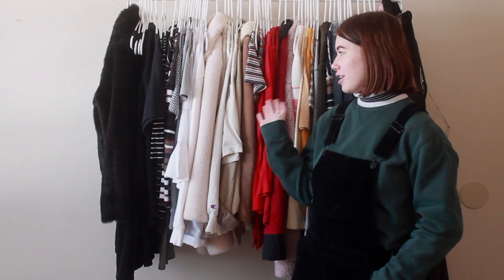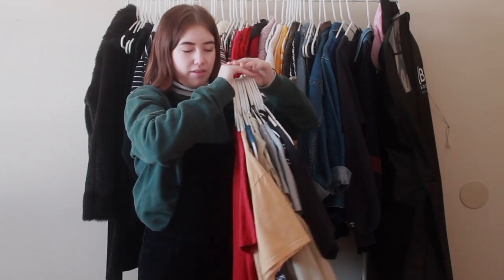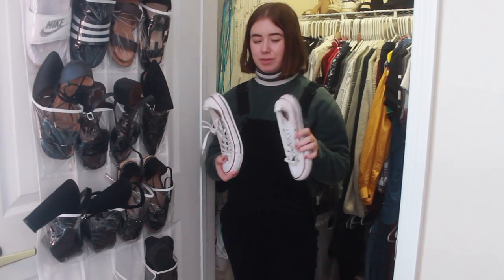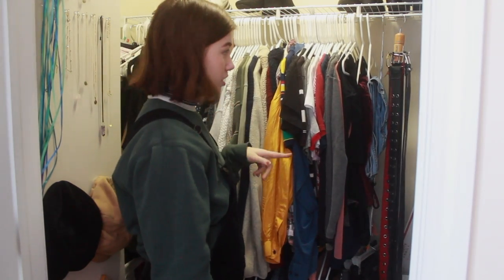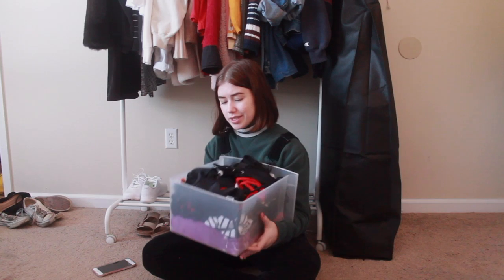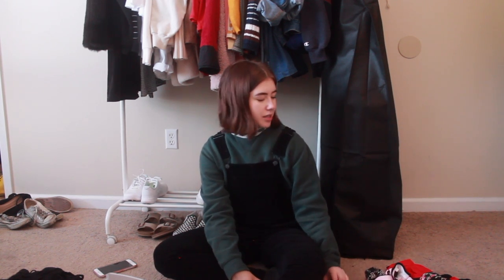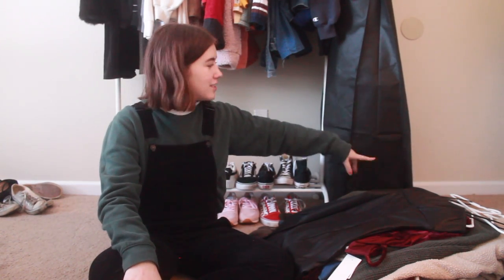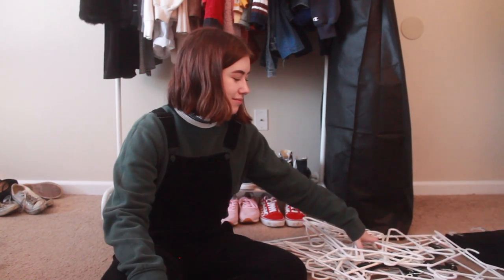SPRING CLEAN WITH ME // CLEANING OUT MY CLOSET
-Social Media-
Art Instagram: @keelymakesart

-Filming & Editing-
Canon EOS Rebel T3
Canon EF Lens 50mm 1:1.8 STM

Intro: Call Me Up by Homeshake